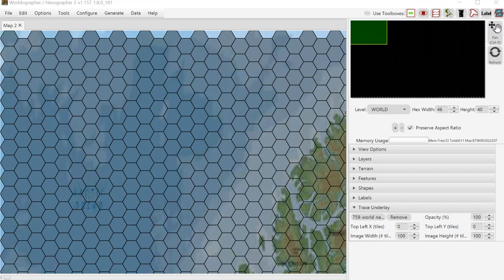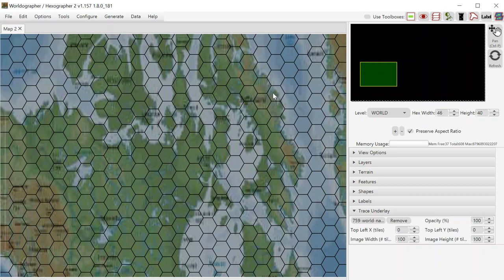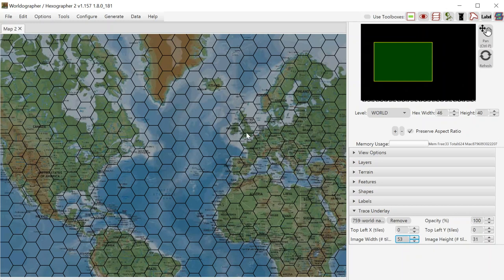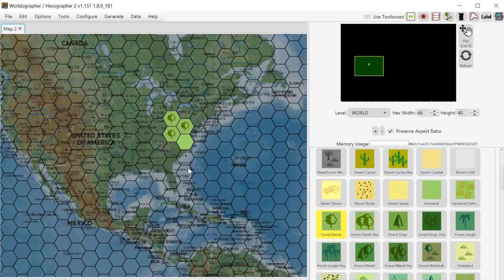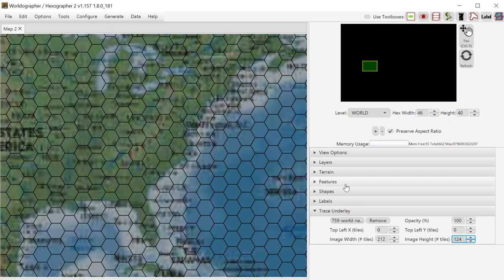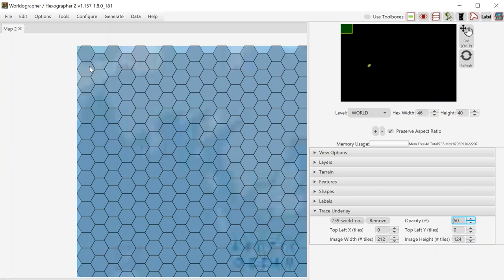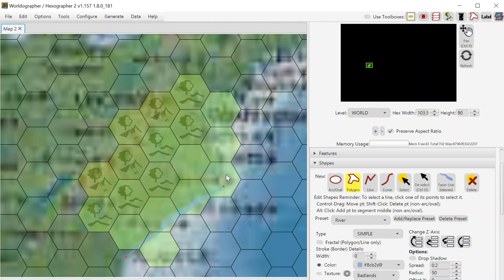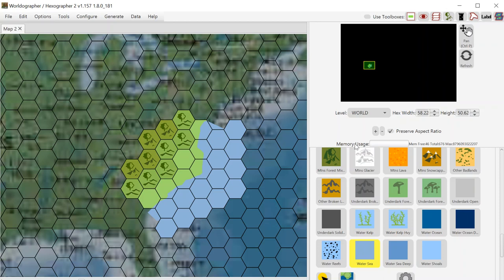Worldographer Trace Underlay Image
Follow up to our prior video showing how to trace an underlay, this time with a non-hex map being traced.  Prior to starting this video, we created a new world map via the File menu, then in the Trace Underlay drawer selected the file to trace.